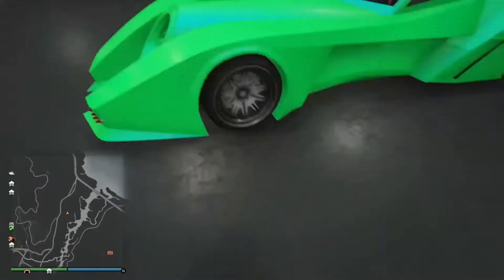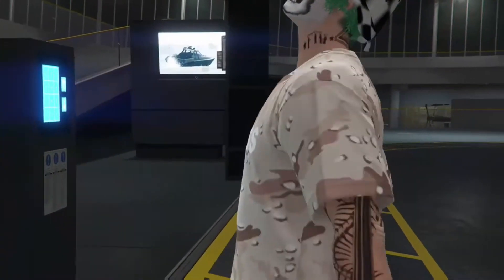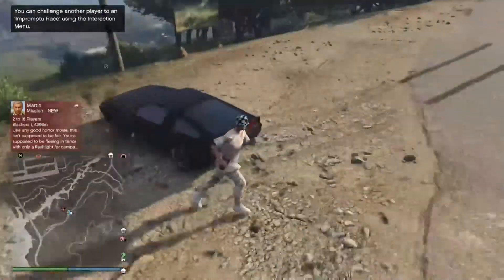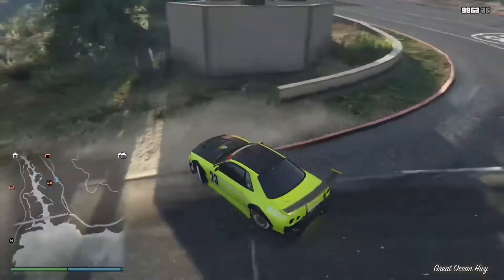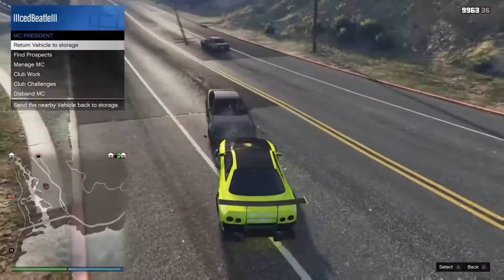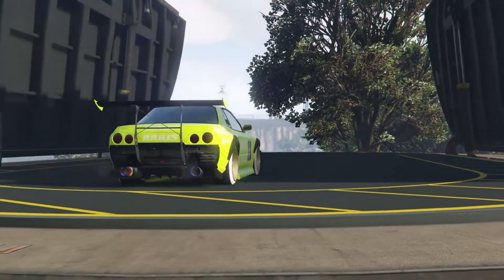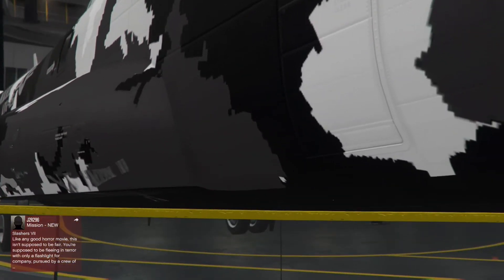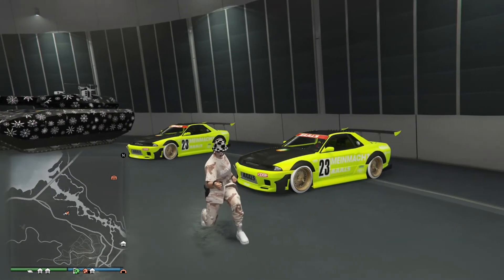GTA5 ONLINE: Even Easier Method Solo Car Dup&Give Cars To Friends After Patch 1.42